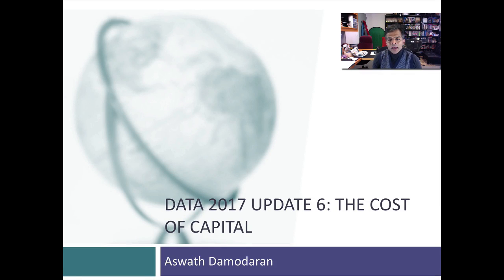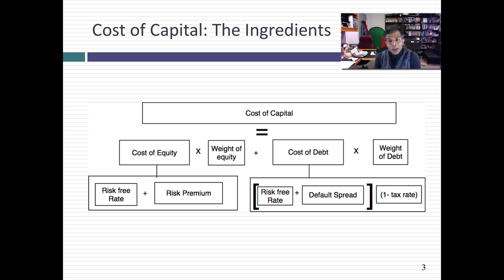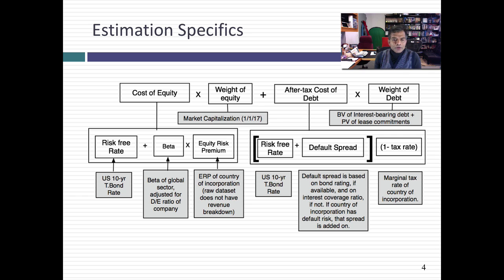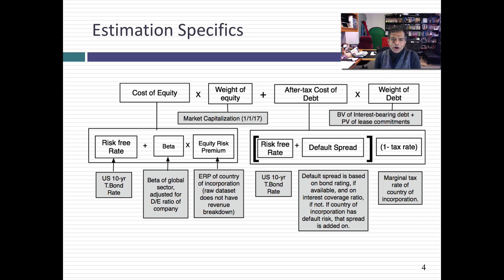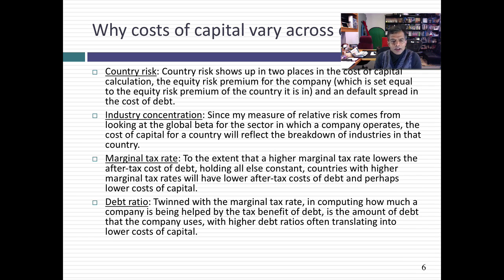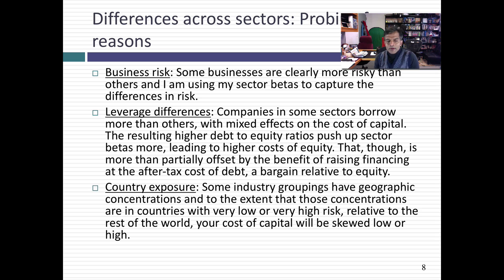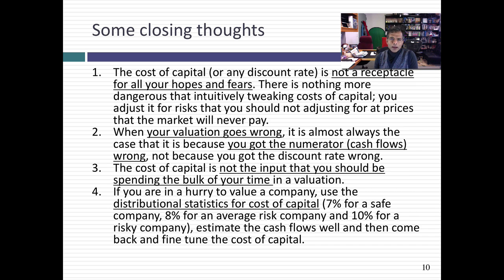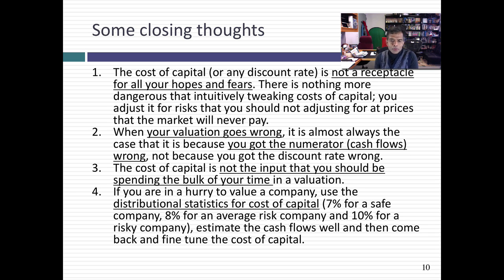Data 2017 Update 6: The Cost of Capital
The cost of capital is ubiquitous in finance, showing up in corporate finance as a hurdle rate, capital structure optimizer and dividend diviner, and in valuation, as a discount rate. I look at the distribution of costs of capital globally at the start of 2017 and variations across industries.
Data:
1. Cost of capital by country
2. Cost of capital by industry